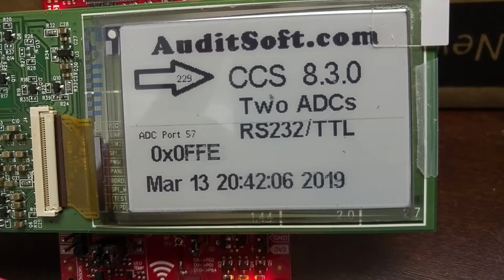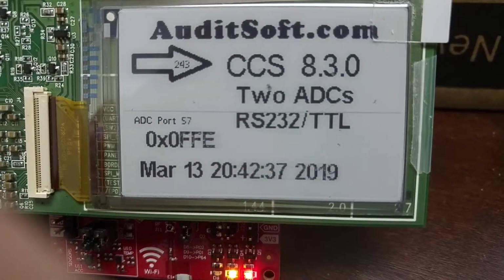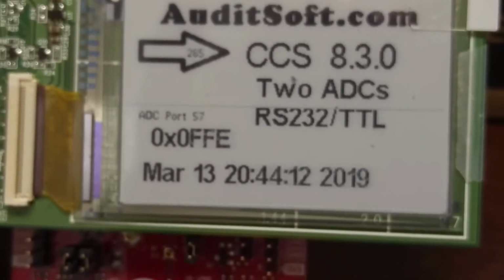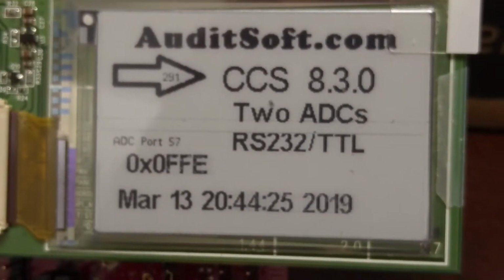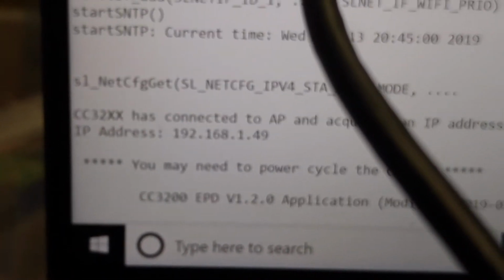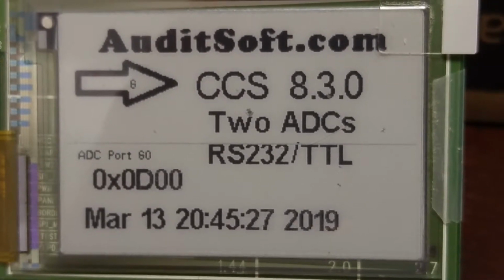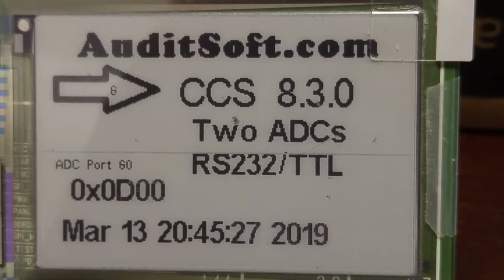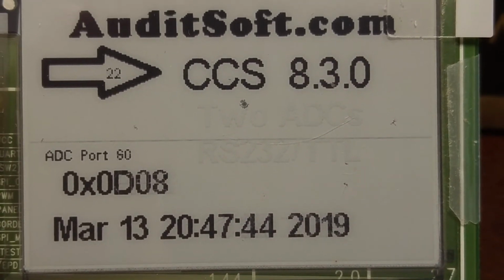CC3220 with Pervasive EPD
Demonstration of partial update